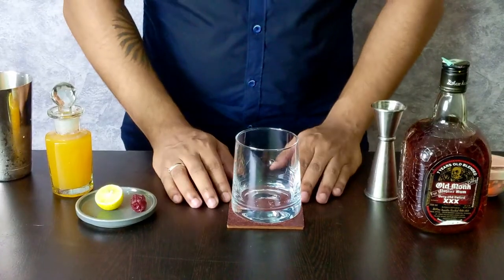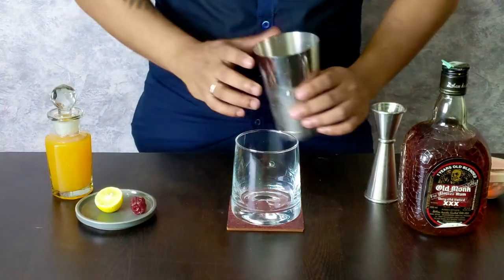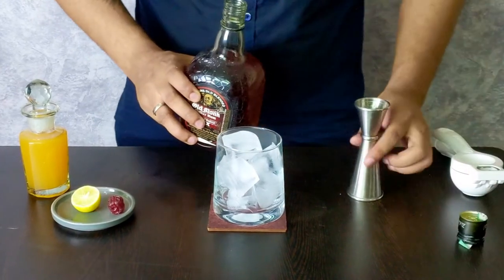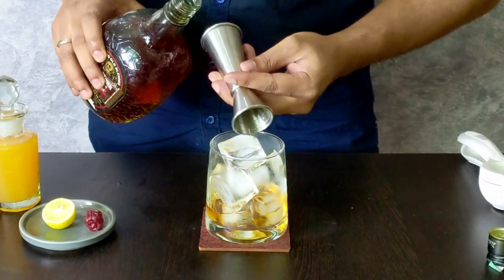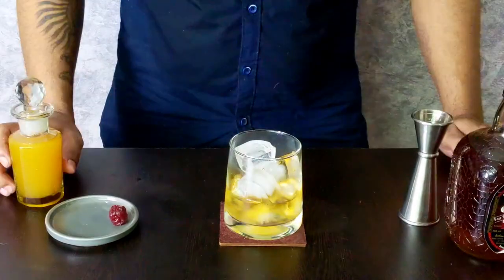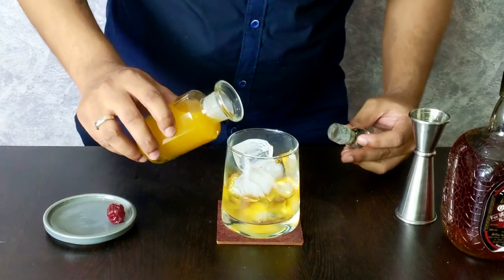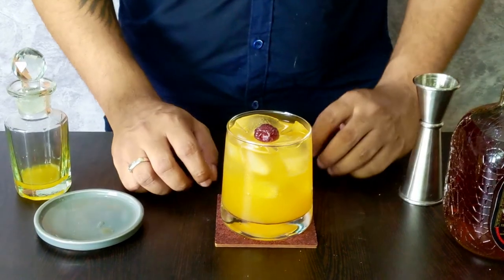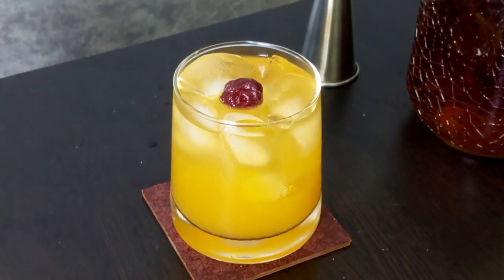RUM Cocktails | Old Monk cocktail | easy rum drinks | rum cocktail with mango juice | tipsytale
Easy to make Rum Cocktails- Monk's desire is perfect combination of rum cocktail with mango juice. This is the easiest Old Monk cocktail recipes. Do try this easy rum drink this season!

RECIPES:
Old Monk - 30 ml
Mango Juice - top up
Lemon Juice-  half a lemon

Method: Take a glass and fill with ice cubes. Add old monk and squeeze juice of lemon. Now top it up with mango juice and garnish with candied cherry!

Cheers!
Drink Responsibly!